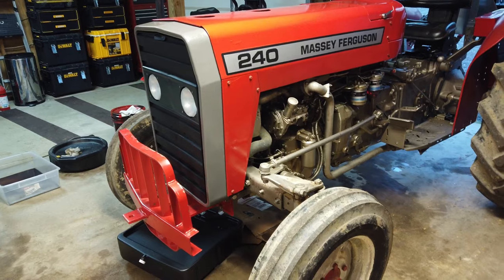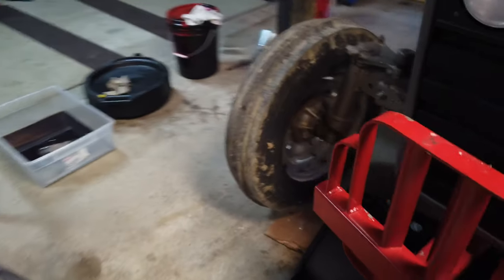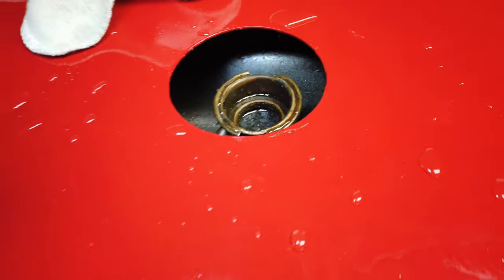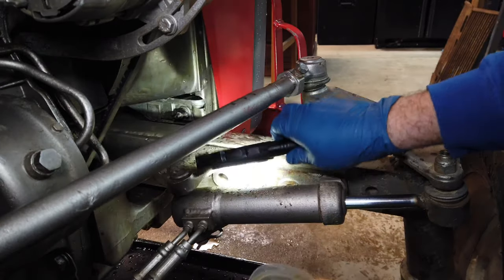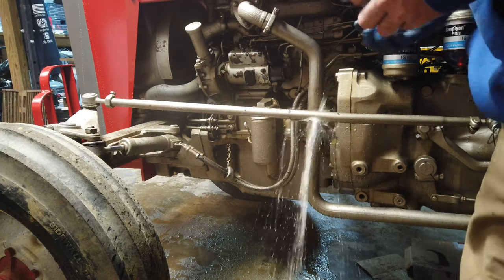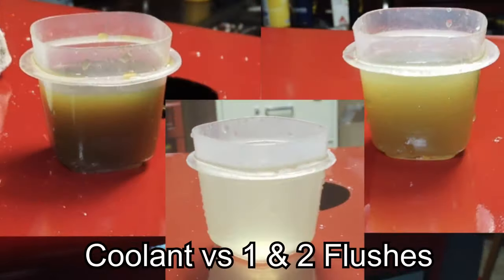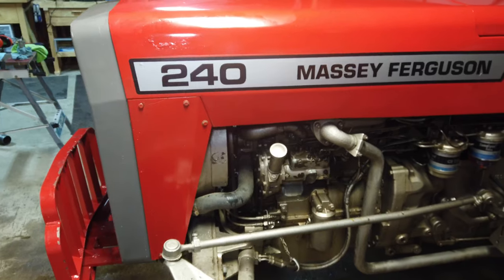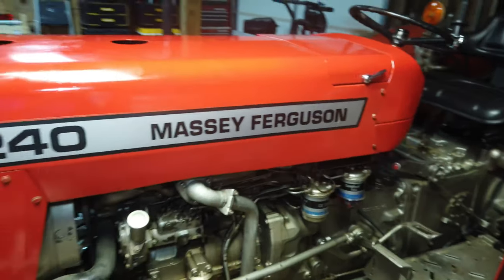Coolant Flush Massey Ferguson 240